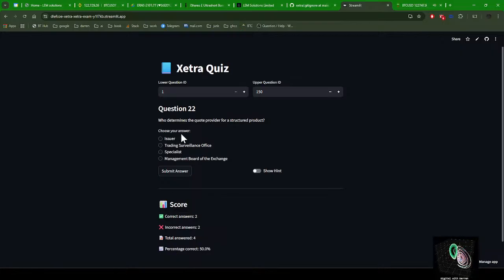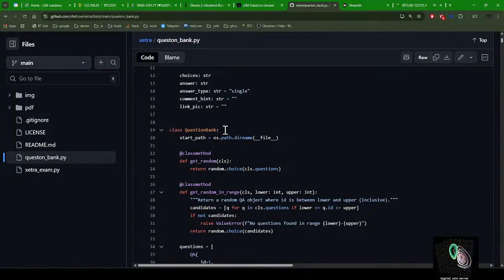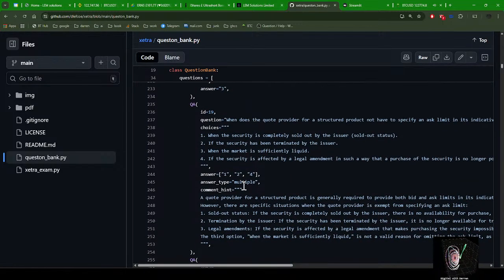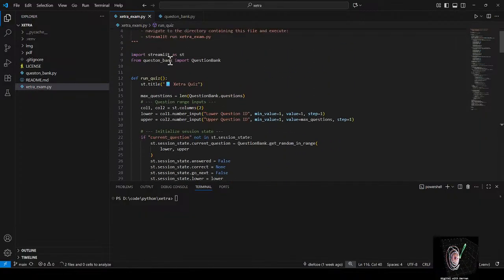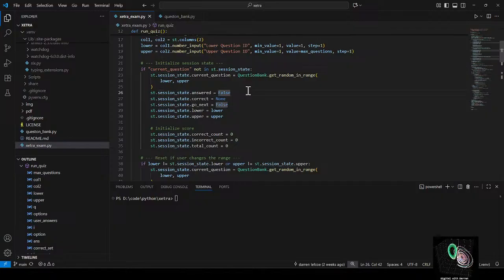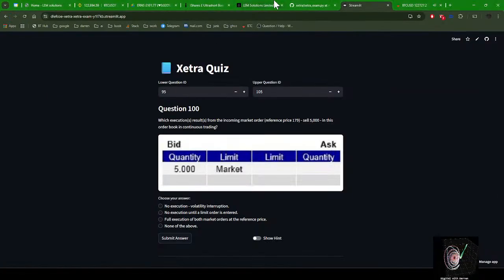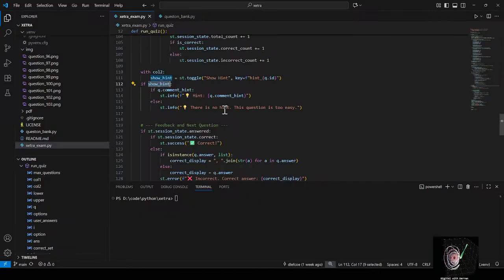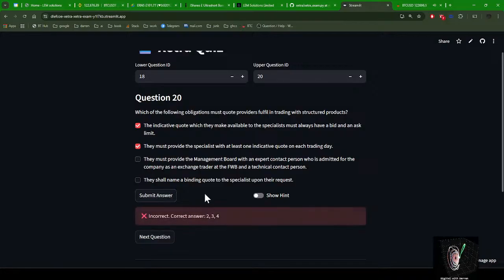Python Programming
streamlit App for Xetra auctions